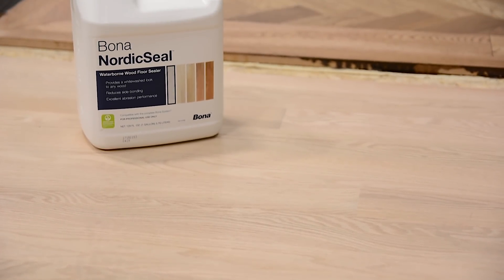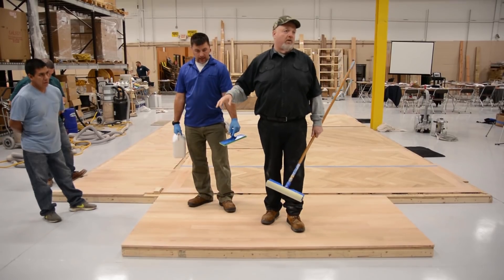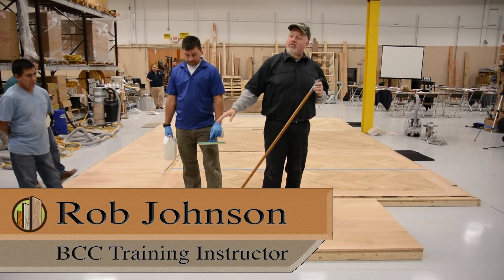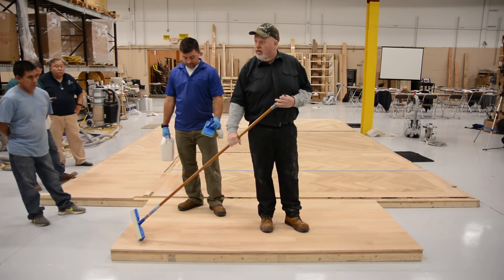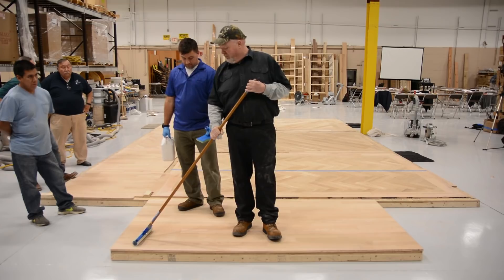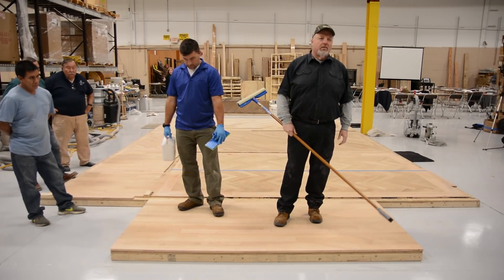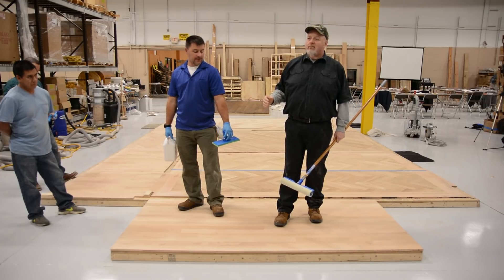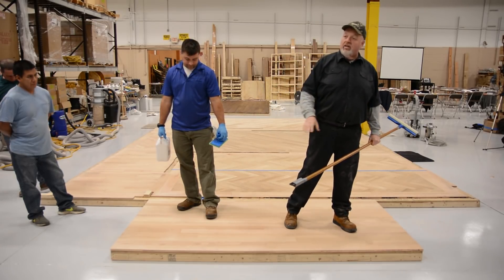T-Bar Techniques With Bona NordicSeal At City Floor Supply | Hardwood Finish Application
Hit the T-Bar with Bona and City Floor Supply in this seminar recording of Bona's Rob Johnson who explains the finer points of applying finish (such as NordicSeal) during the Bona Certified Craftsman Training.